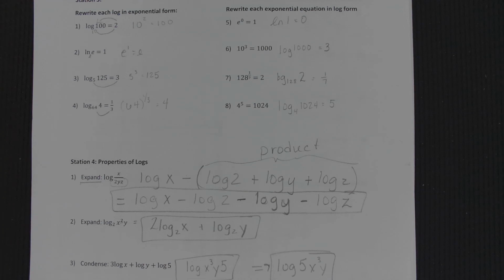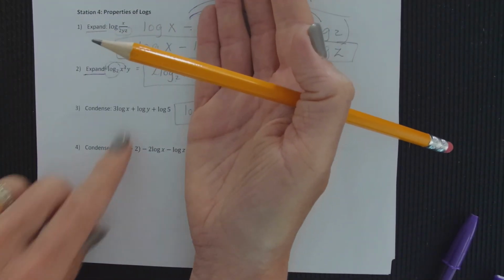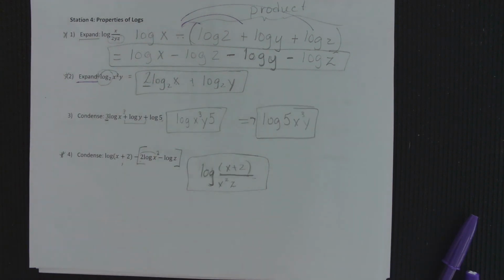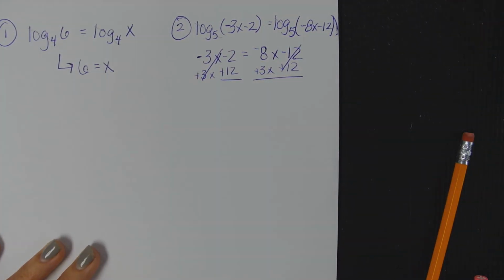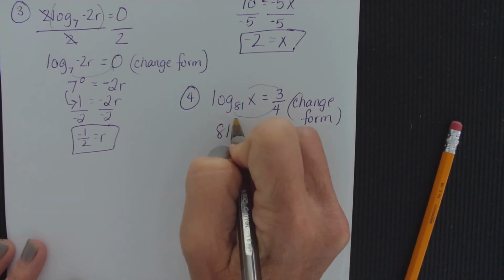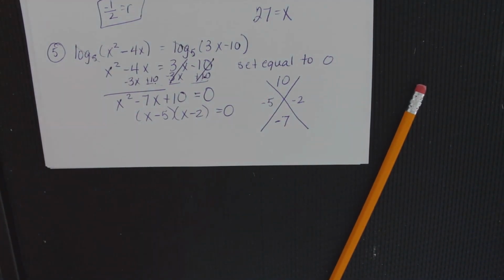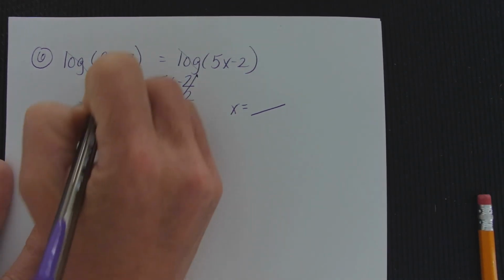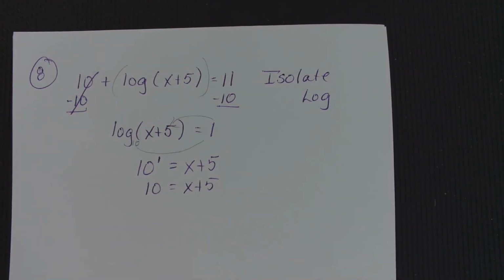Lesson 7.4 -long